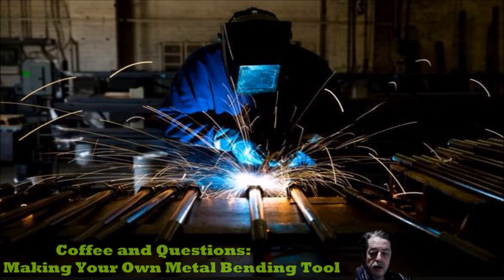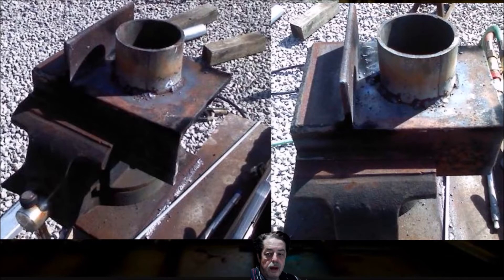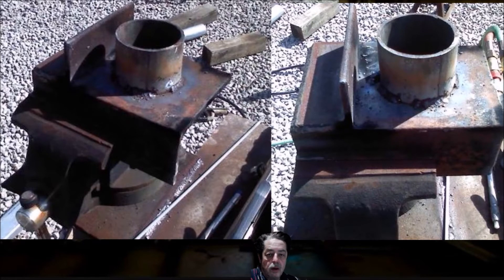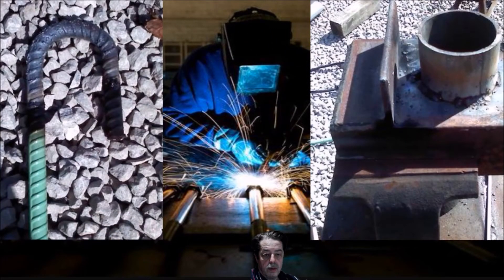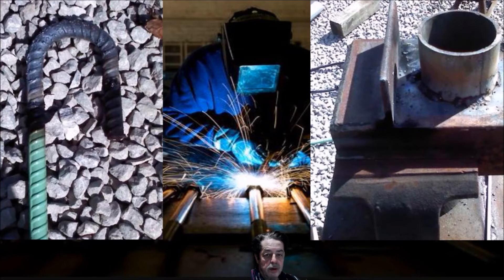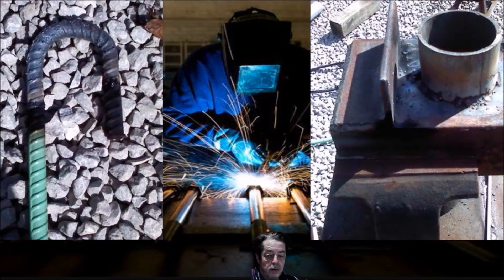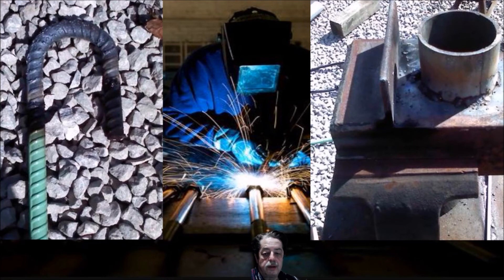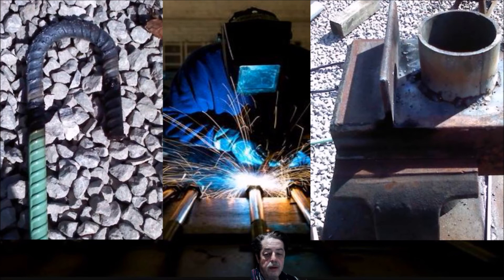Welding - How to Make a Simple Metal Bender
In this video I show you one way to make a simple metal bending jig - made out of scrap steel and very easy and quick to do - you can make several variations of this kind of a tool for bending - Welding is simple and you will find using these in a vise is a nice addition to your metal work